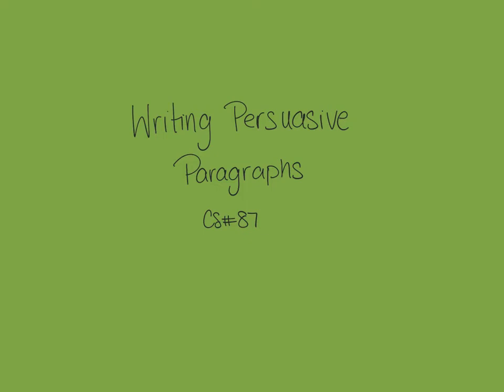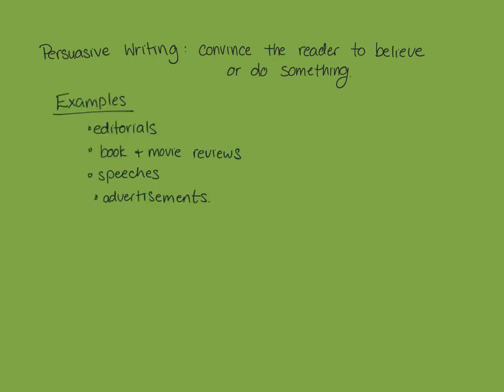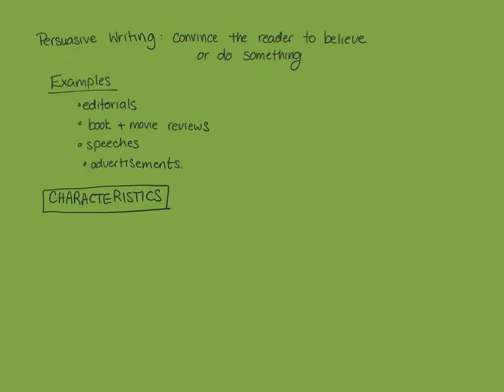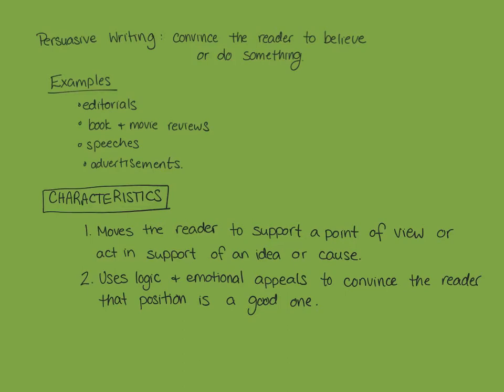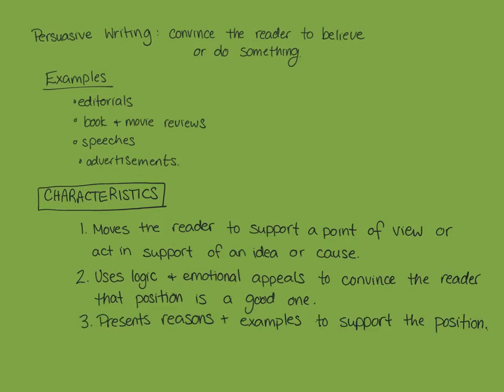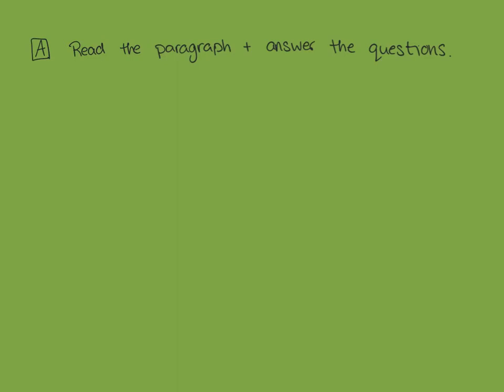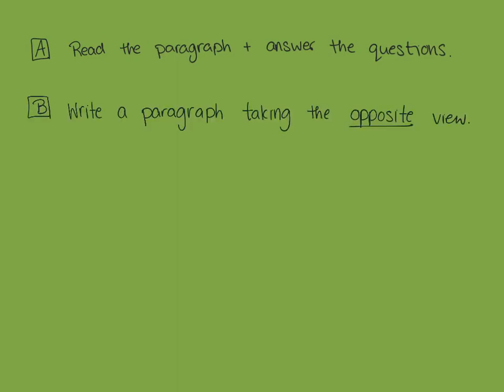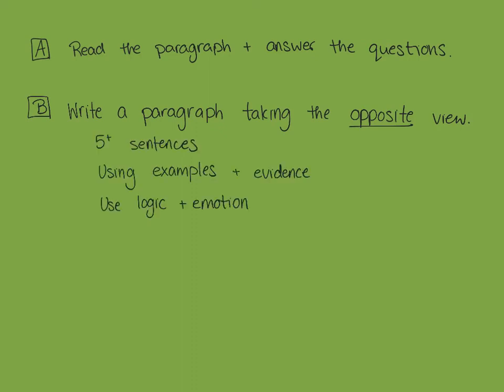Writing Persuasive Paragraphs